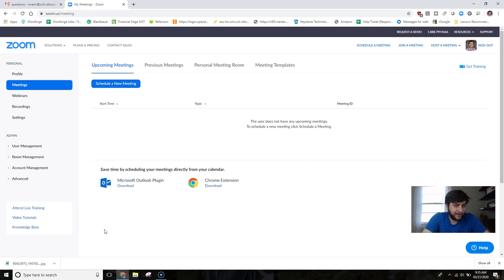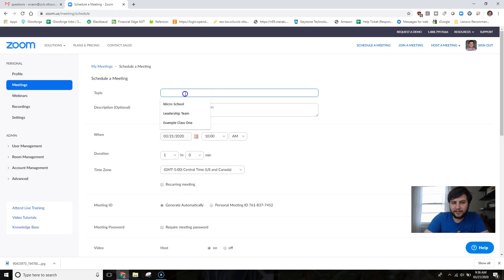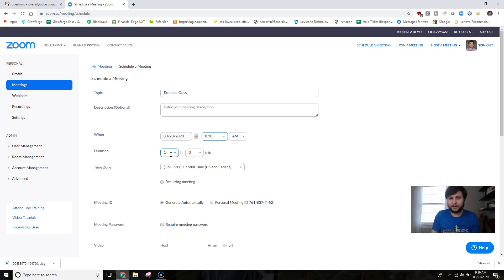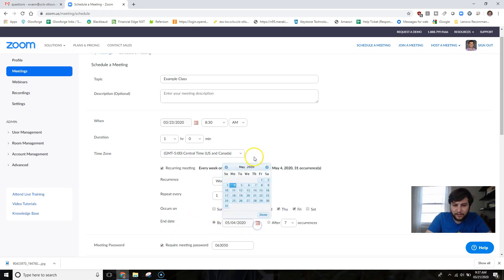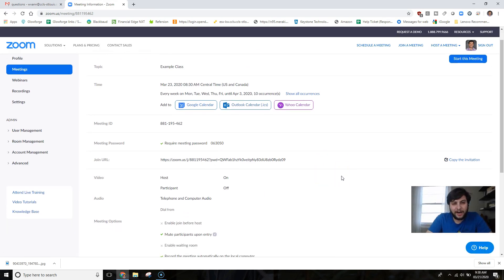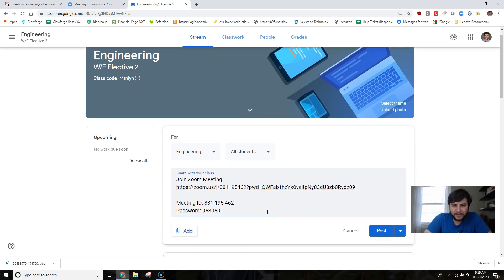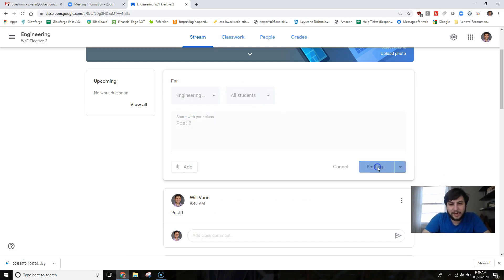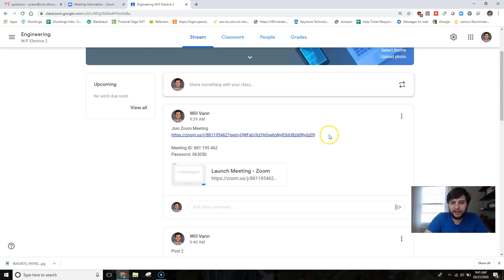Zoom Schedule a Meeting and Google Classroom - Distance learning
Hey everyone, hope you find this video on how to use the schedule a meeting feature and Google Classroom useful.